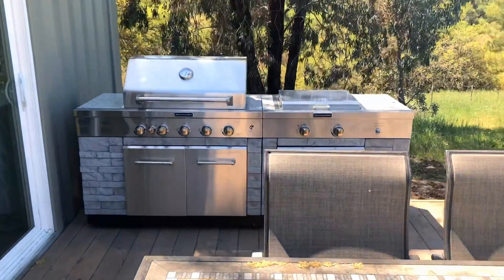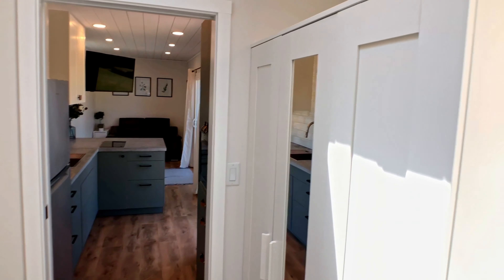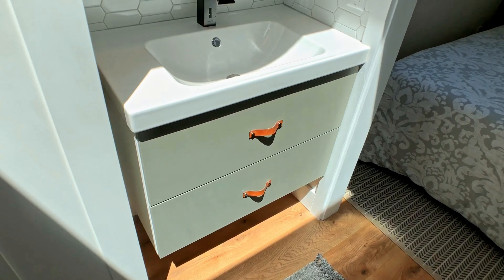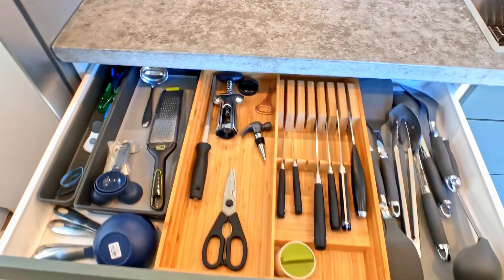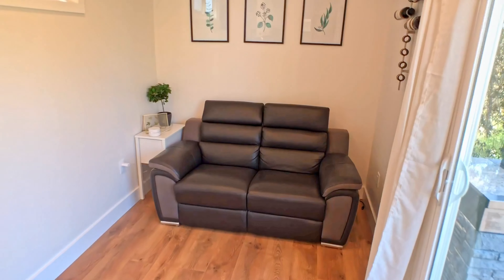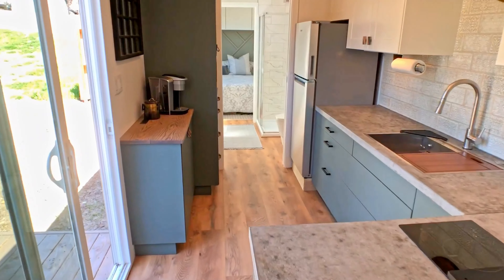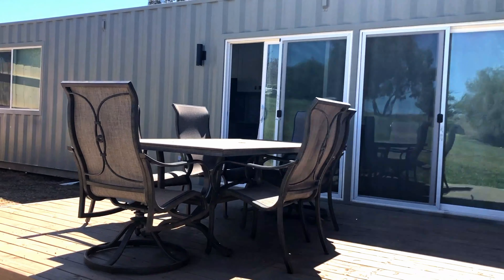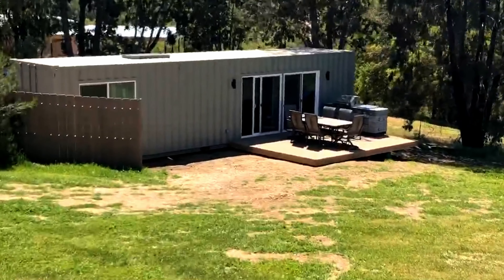Self Built Shipping Container Home | FULL TOUR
Courtney and her husband built this tiny house by themselves from a shipping container in just two months. The cost of materials was $25k. It has a king-sized bed, full-size shower, flushing toilet, full kitchen with loads of storage, and a lot of natural light.

Editing Credits:
Riexploring

Filming Credits:
Courtney